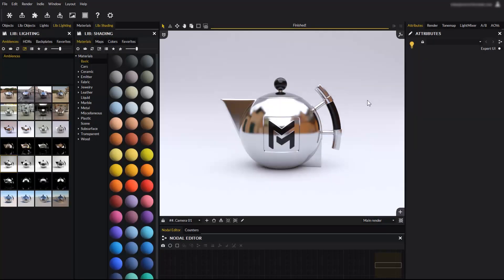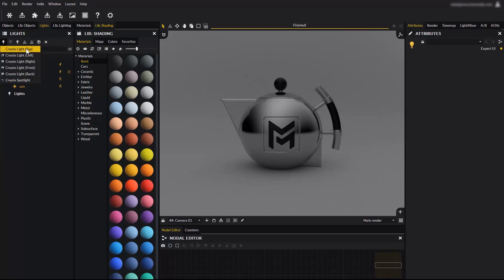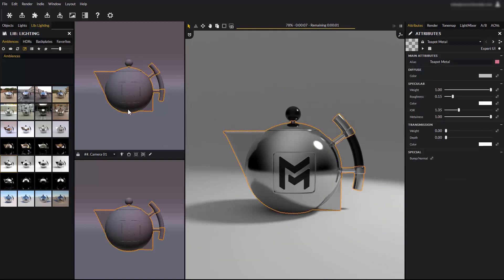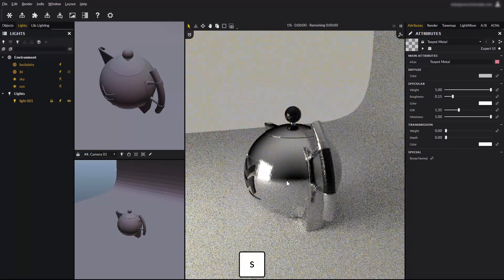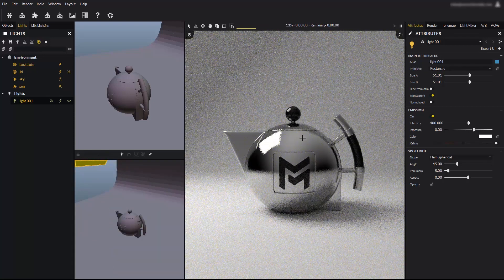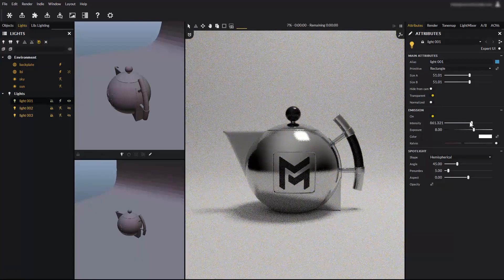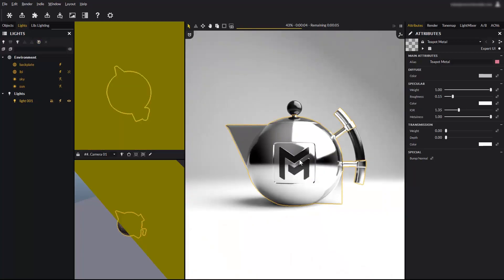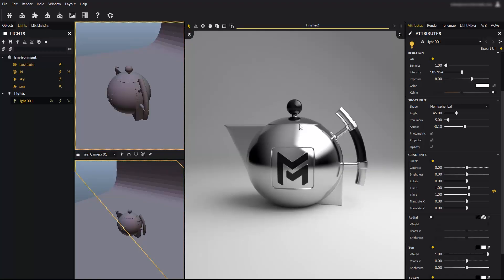MAVERICK RENDER: 09 LIGHTS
In this video, you will learn to use Maverick lights.

Maverick offers many different easy and flexible ways to add lights to your scene, and they are all very fun to use.